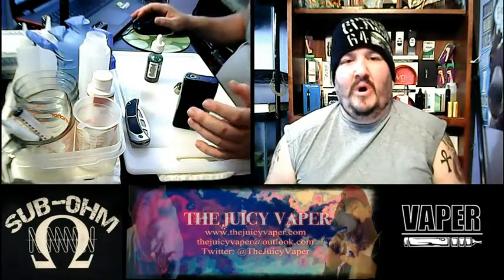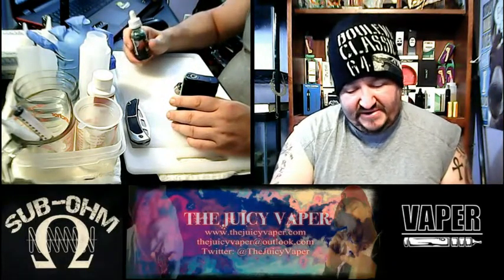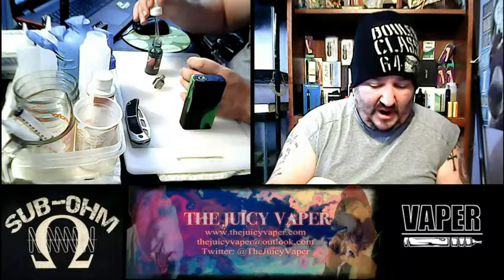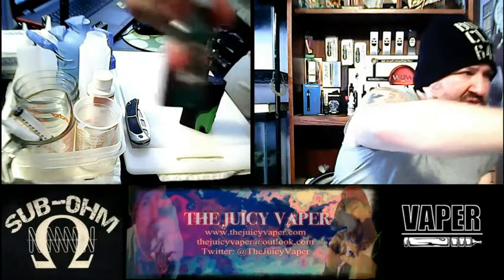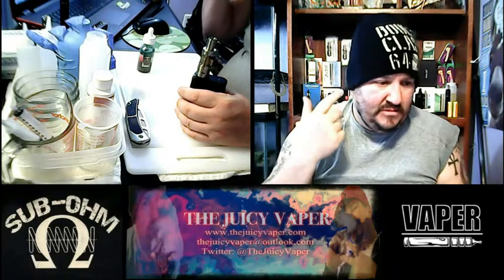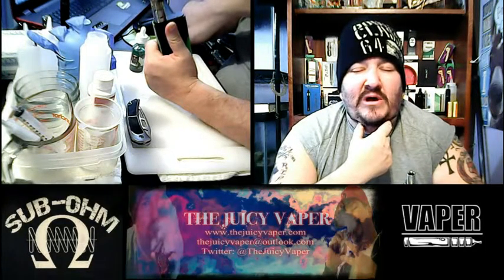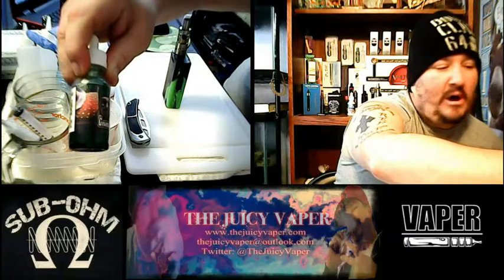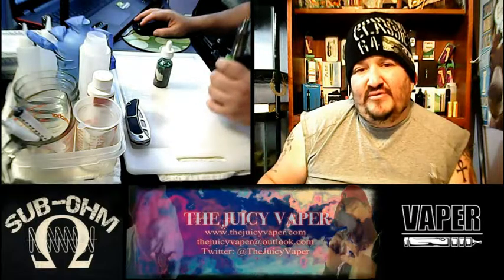Gnomies Trollin Max VG Ejuice by Vista Vapors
TROLLIN'
While his friends are eating dessert, this gnomie is really Trollin’ the group...he loves his healthy foods like fruits and vegetables. The good news is his honey and pear combination stacks up brilliantly alongside his gnomies’ favorite treats!

Trollin' is Max VG and comes in 30ml bottles.